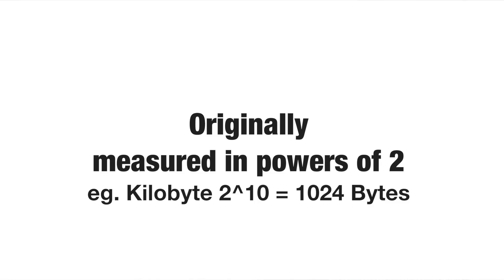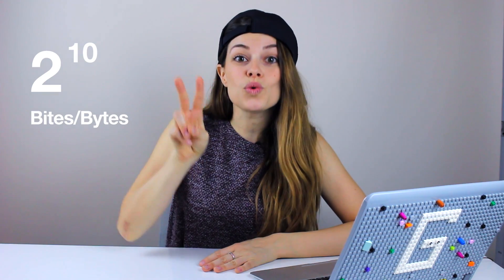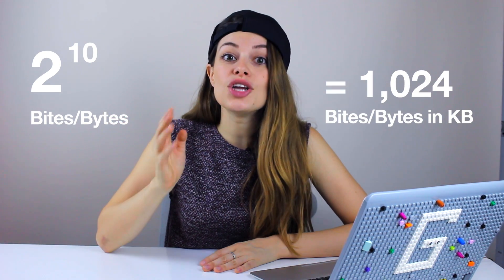What is a Megabyte compared to a Gigabyte? // data in KB, MB, and GB (with LEGO)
What is a KiloBITE vs. KiloBYTE. A Megabyte vs. Megabite. Gigabyte, Terabyte...what makes Bytes and Bits different and how do they work?  Digital information is measured in Bits and Bytes, just as distance is measured in meters, or weight in kilograms.